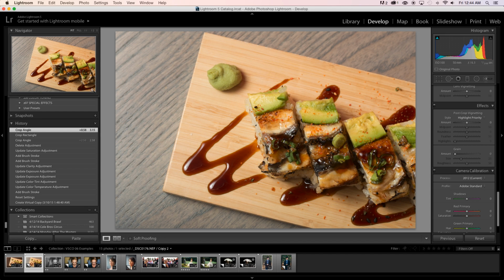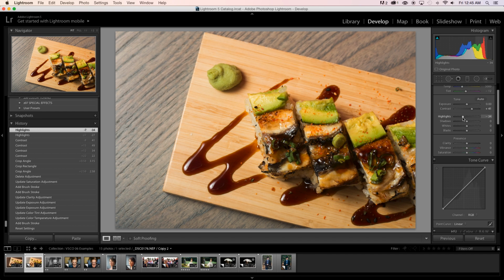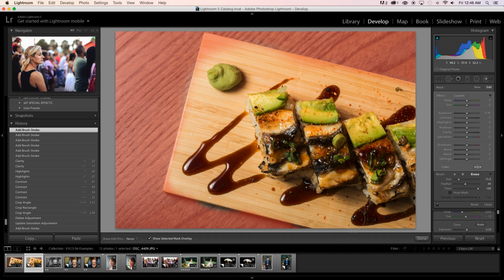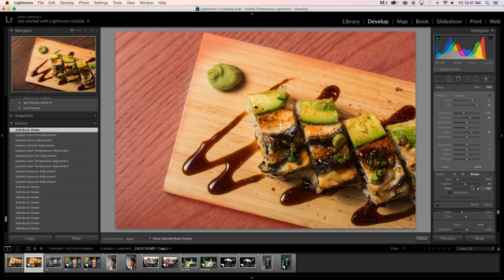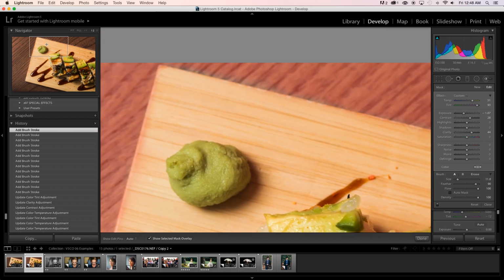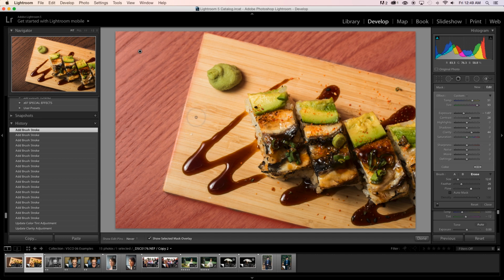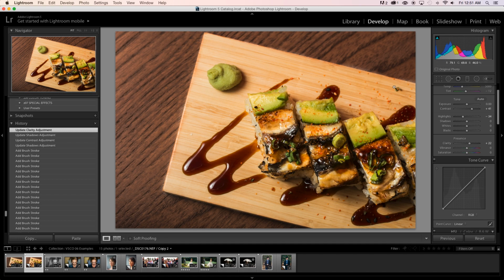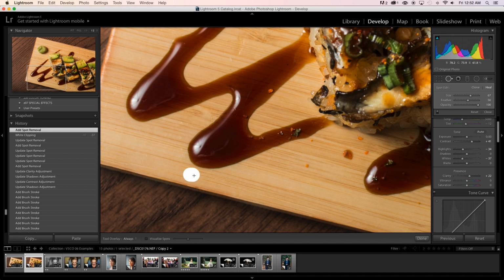Editing Food Photography in Lightroom 5 - Let's Edit 06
In this episode of Let's Edit, we are discussing food photography and also about how there is much more thought that goes into a job other than performance and price. Enjoy!